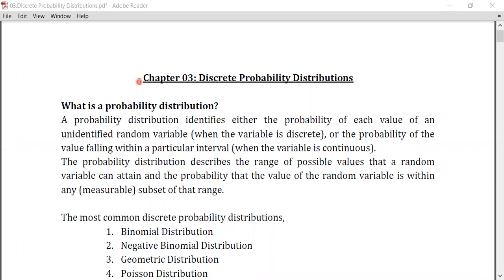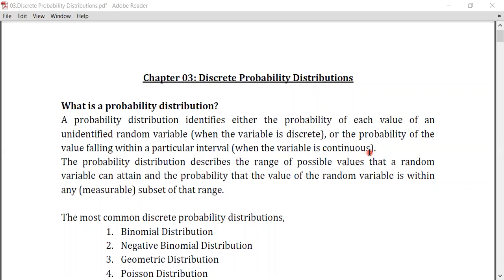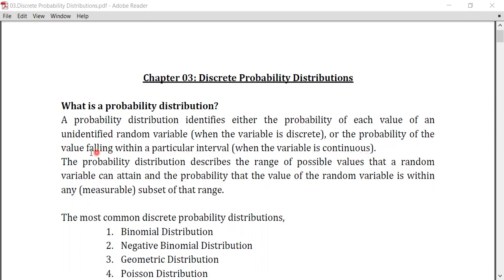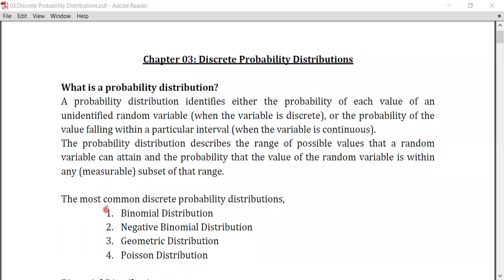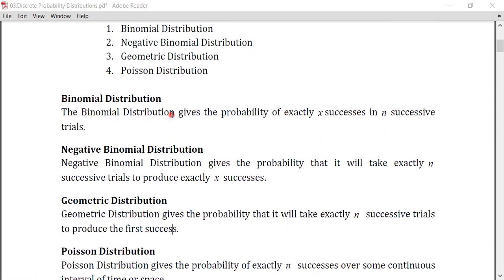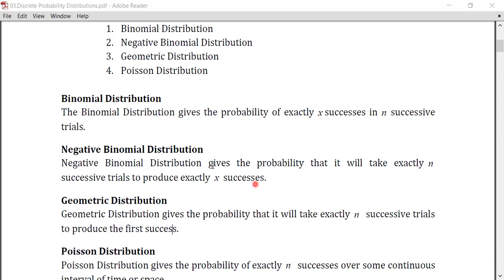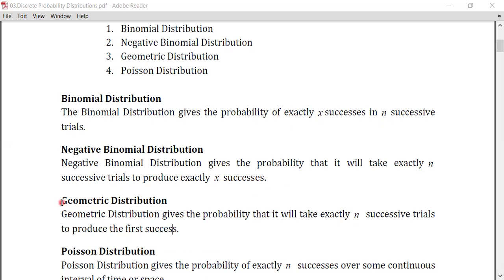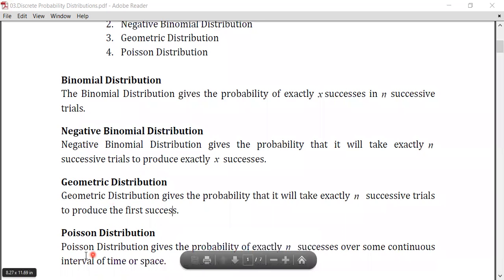Introduction to Discrete Probability Distributions